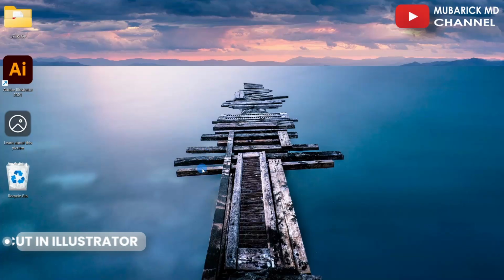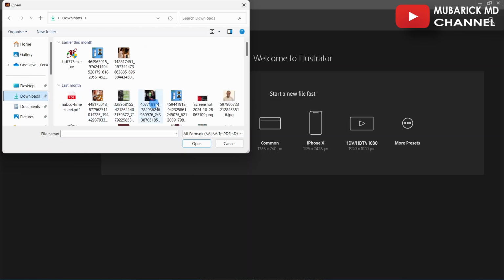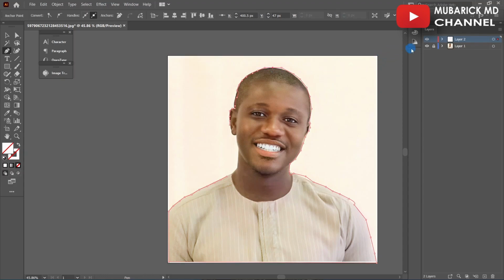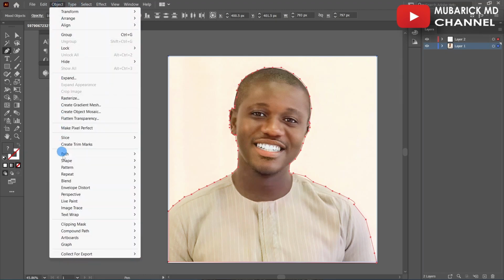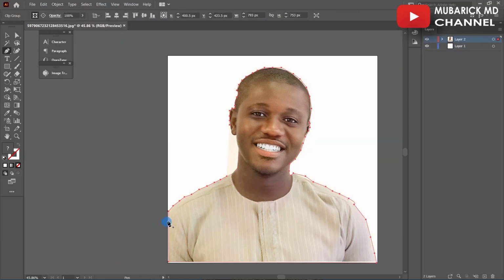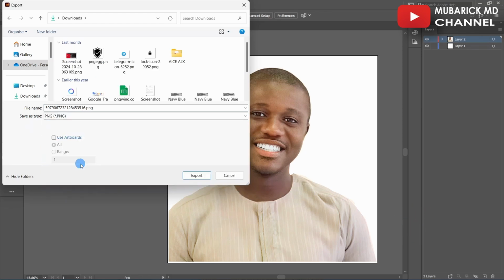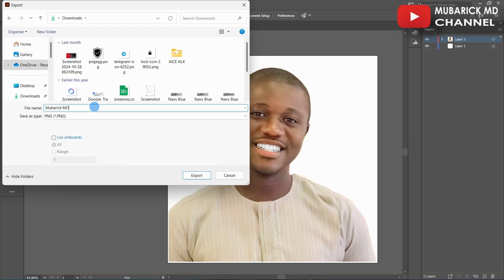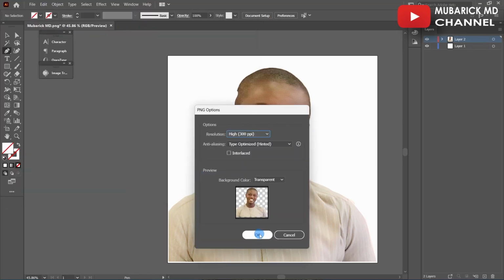How to Cut Out an Image / Replace Background in Illustrator 2021 - Full Guide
Learn How to Cut Out an Image in Adobe Illustrator with this simple and easy steps. Master this pen tool and illustrator tutorial that guides you through professional image cutting.